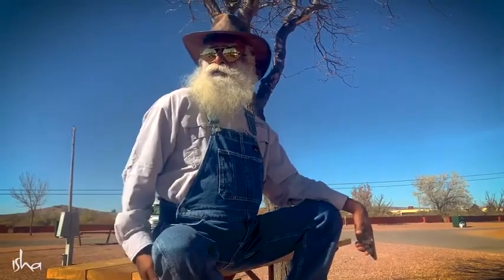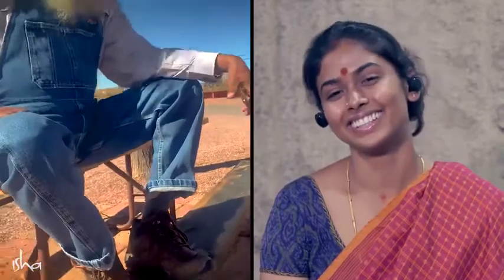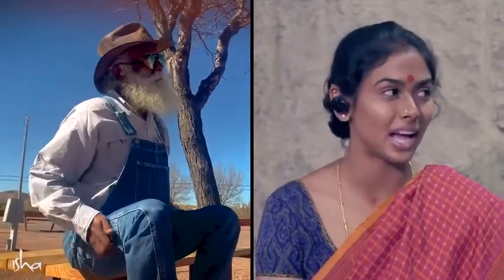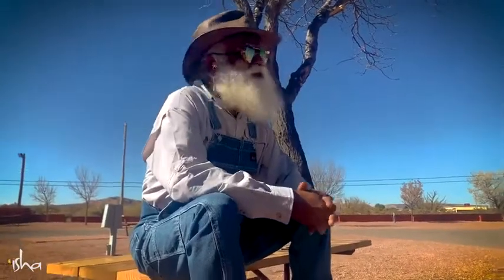Episode 9 | Meteors, bike tires and on the go shoe adjustments!! | Ride With @Sadhguru@Radhe Jaggi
Meteors, bike tires and on the go shoe adjustments!! . . . . . . . . . RideWithSadhguru motocycleandmystic NativeAmerican Spirituality TrailofTears Calendarwheel mathotipila devilstower isha motorcycles bmw mojave desert @ishafoundation